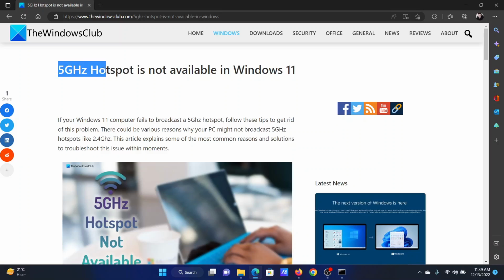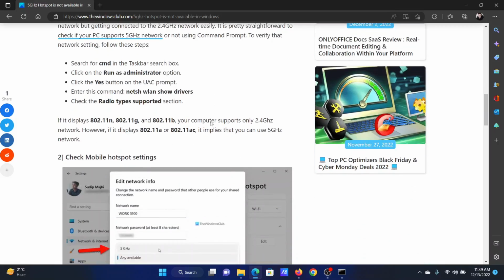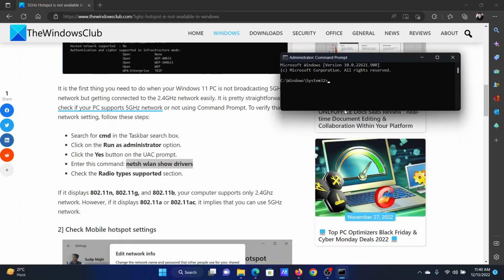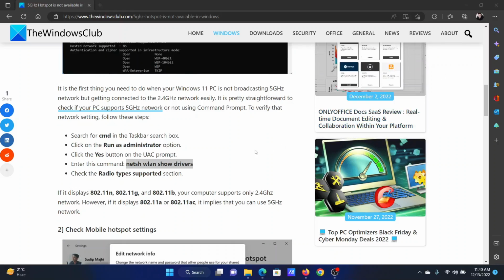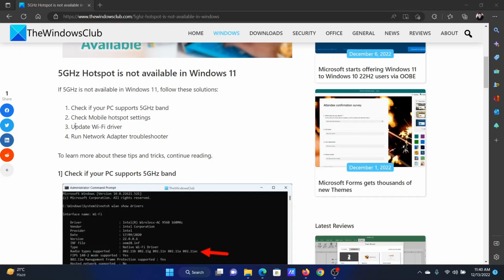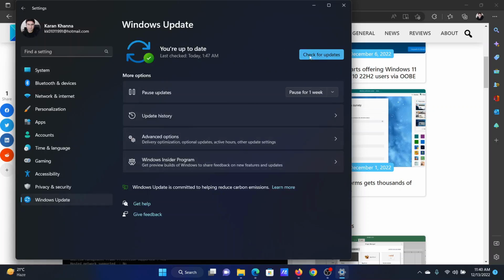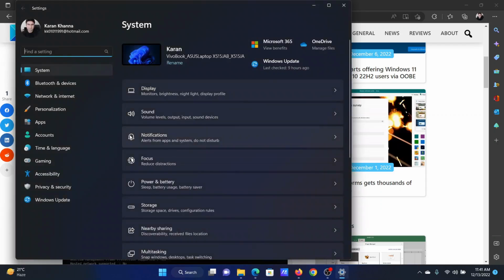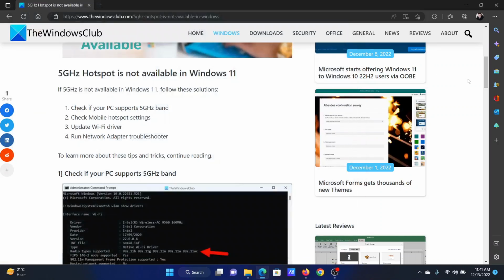5GHz Hotspot is not available in Windows 11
If your Windows 11 computer fails to broadcast a 5Ghz hotspot, follow these tips to get rid of this problem. There could be various reasons why your PC might not broadcast 5GHz hotspots like 2.4Ghz. This tutorial explains some of the most common reasons and solutions to troubleshoot this issue within moments.

If 5GHz is not available in Windows 11, follow these solutions:

1] Check if your PC supports 5GHz band

2] Check Mobile hotspot settings

3] Update Wi-Fi driver

4] Run Network Adapter troubleshooter

Timecodes:
0:00 Intro
0:21 Check if your PC supports the 5 GHz band
1:02 Check if the router has 5 GHz band
1:16 Update WiFi drivers
1:35 Run the Network Adapter troubleshooter